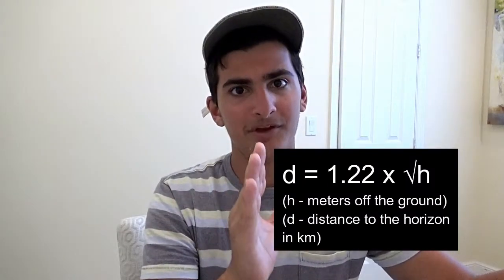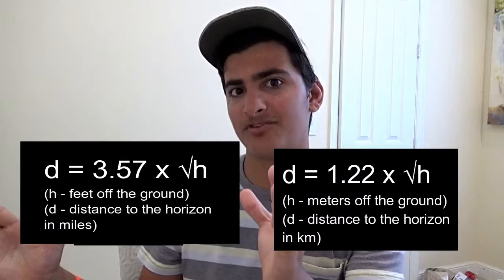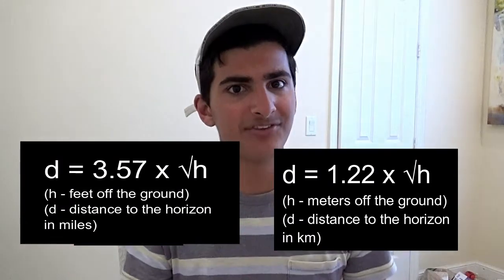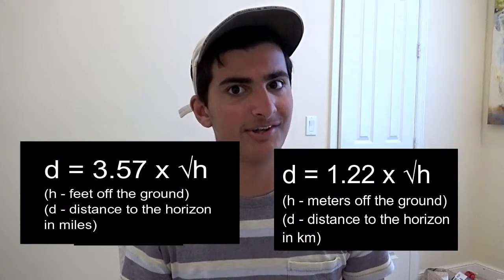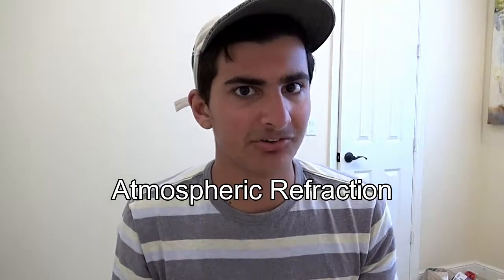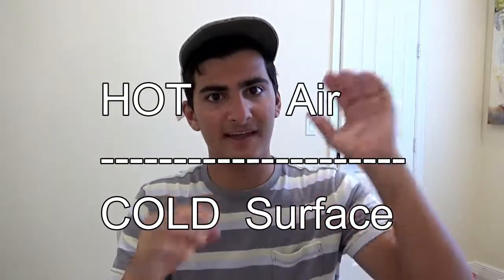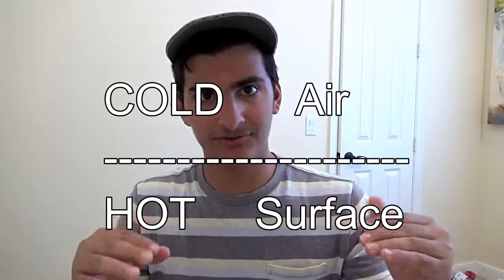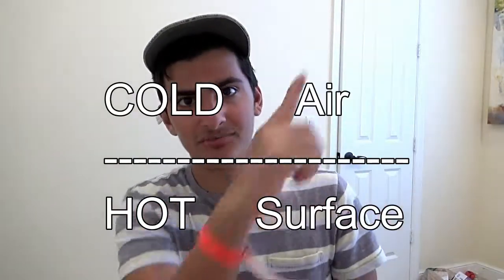How Far Away is the Horizon?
Perplexing question that has puzzled sailors for generations. A quick Google Search will reveal the answer,  but with a 14% error rate.

CREDITS

Micah Tokayer Videos
MOAT Inc.